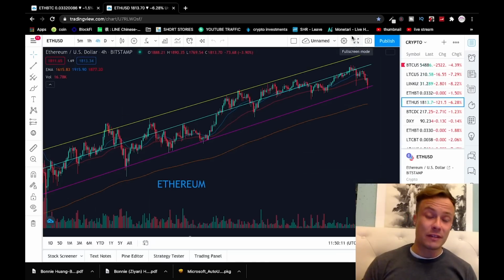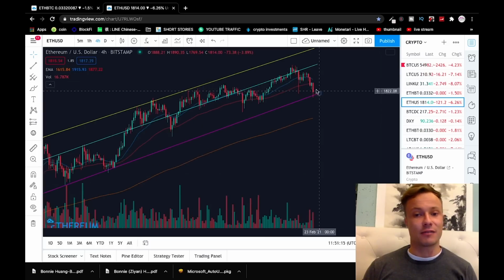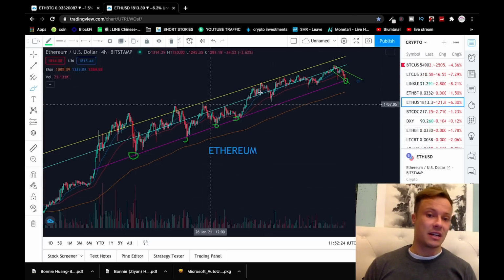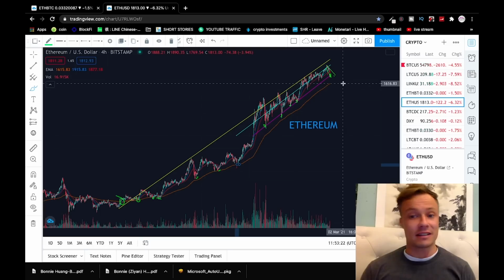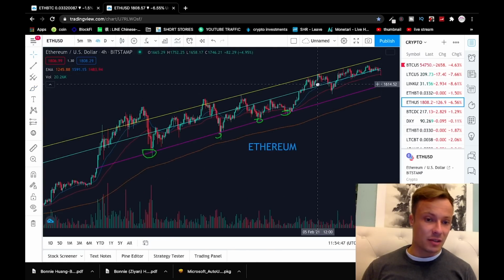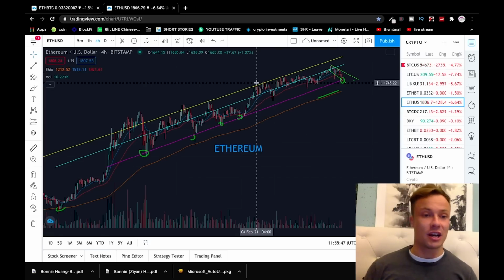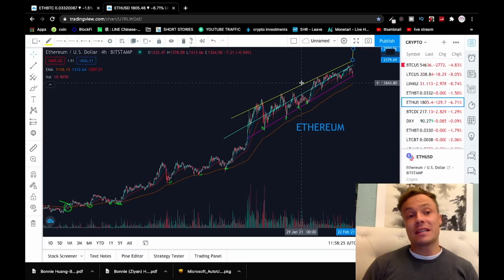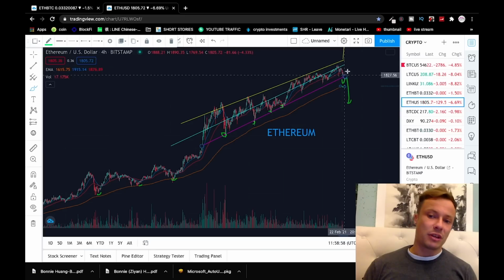ETHEREUM TODAY UPDATE - We never saw this coming!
Imminent breakout! Get the price targets here!

Ethereum today update gives accurate ethereum chart anaylsis and looks at latest ethereum news to bring the most up to date ethereum analysis available.

In today's ethereum chart analysis we can see imminent breakout for ethereum showing clear ethereum price prediction.

ethereum news today shows that ethereum on the usd chart is ready to break out.

I will also take a look at the ethereum news and the ethereum vs bitcoin chart.

ethereum
ethereum news
ethereum update today
ethereum price prediction
ethereum latest news